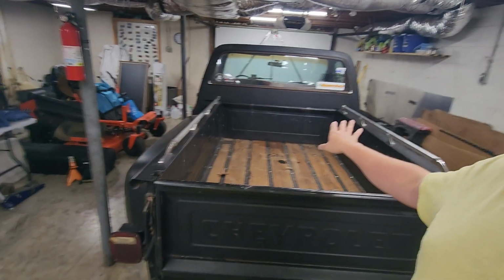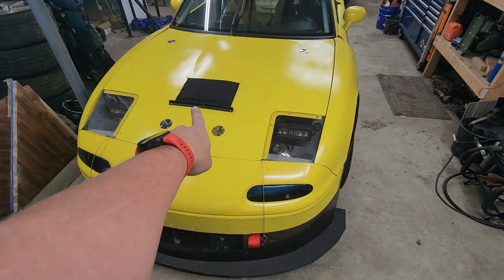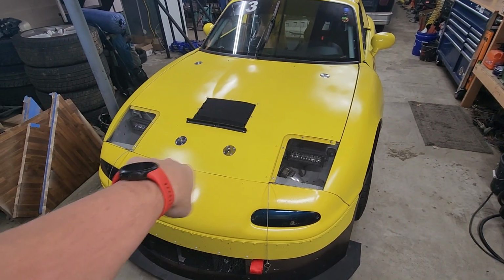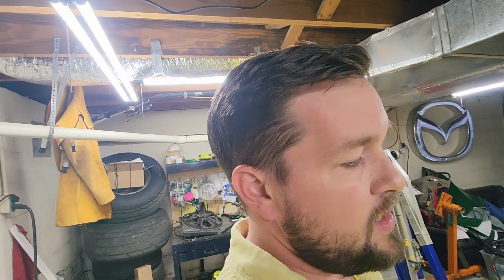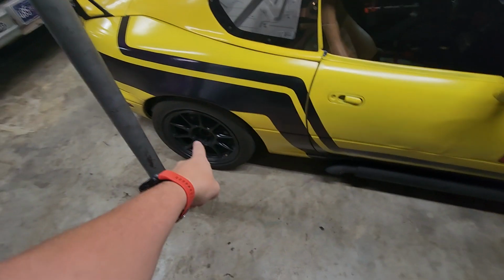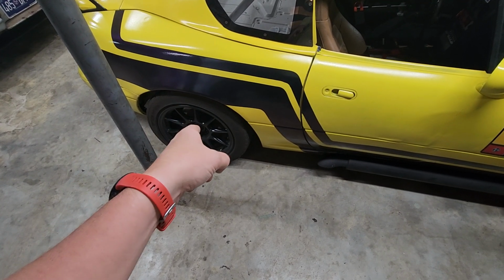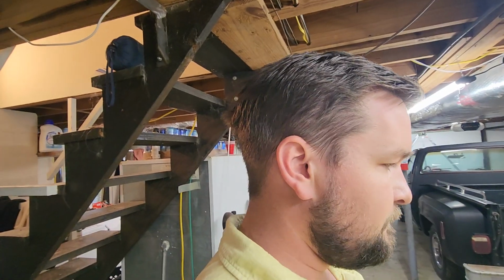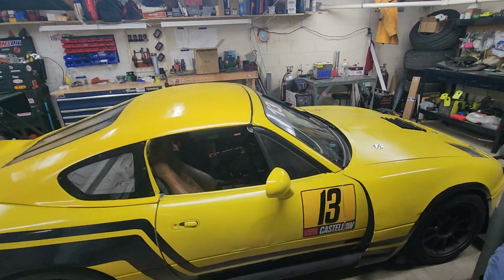October 2024 Shop Update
Just a quick update to what is coming up soon.